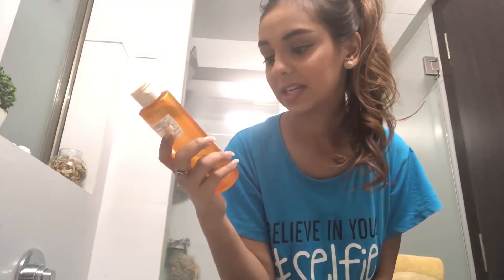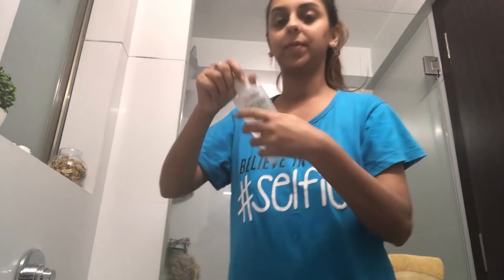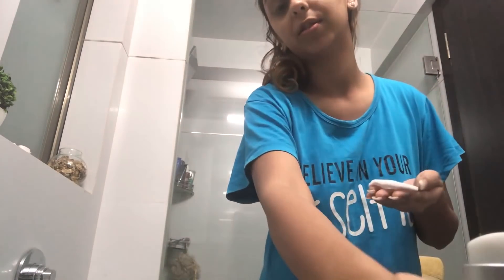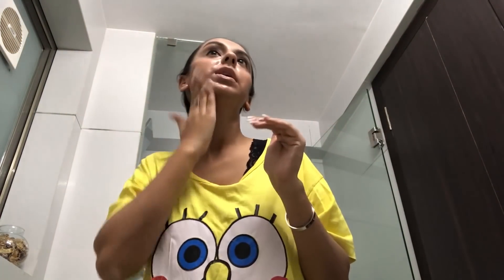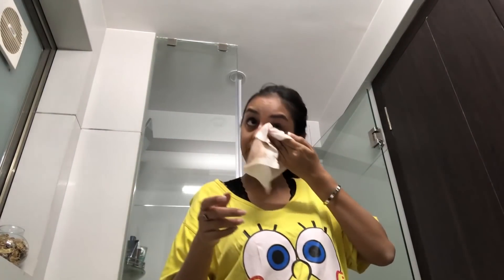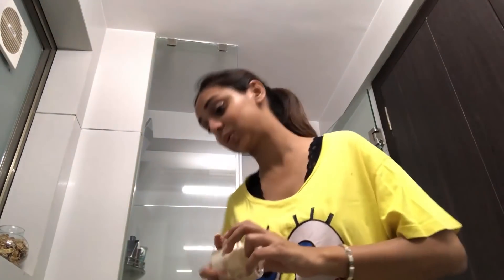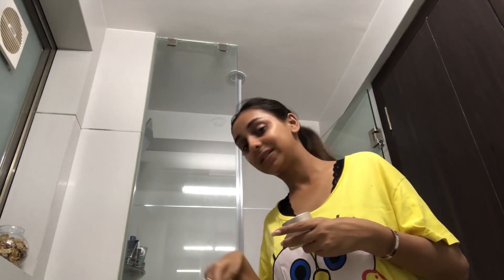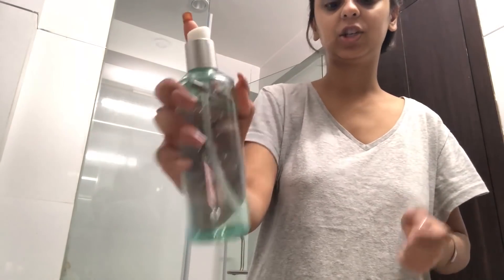5 Different Night Time Skin Care Routines | What When Wear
This is the first of its kind video for me, and even though its longer than the others (which I was slightly worried about!) I do hope you'll enjoy it. Let me know which of the products you've tried and which ones you might want to get your hands on!

PRODUCTS USED:

NIGHT # 1

Decleor face cleanser

NIGHT # 2

The simple cleansing facial wipes

NIGHT # 3

Oriflame optimise clarifying toner

NIGHT # 4

Decleor face cleanser

NIGHT # 5

Decleor face cleanser